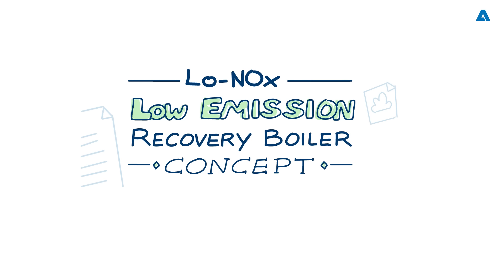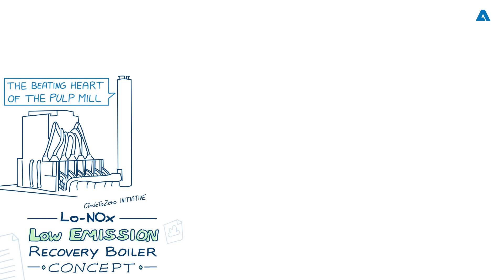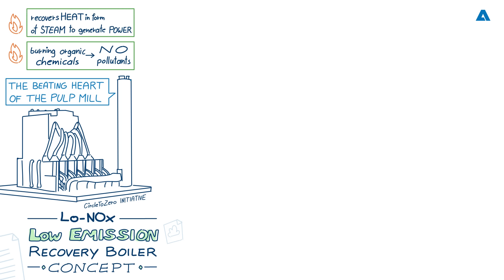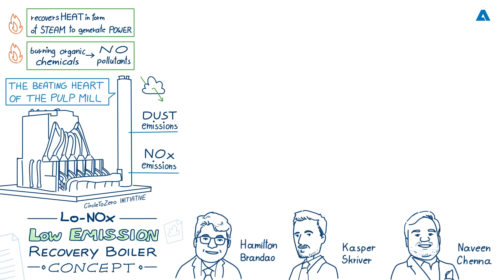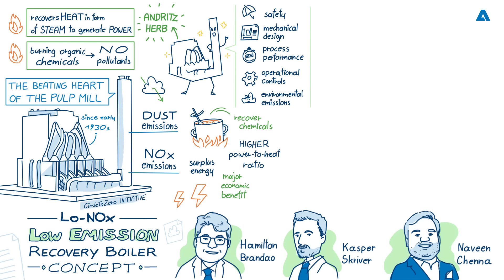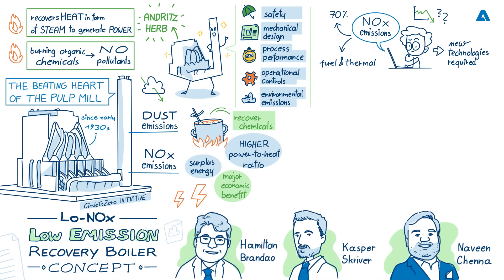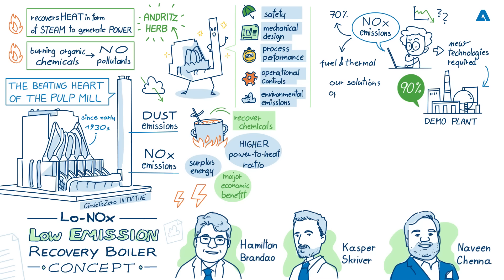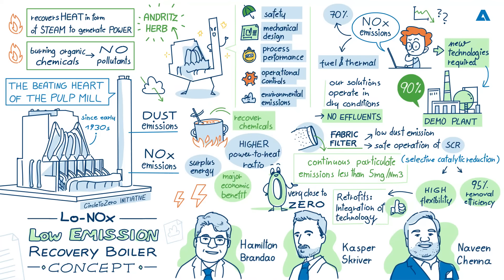#19 What are the possibilities to reduce NOx emissions from recovery boilers?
Often described as the “beating heart” of a pulp mill, the recovery boiler has come a long way since it was first invented nearly 100 years ago. Although recovery boilers carry out a virtually irreplaceable function at pulp mills, including the recovering inorganic chemicals, burning organic chemicals and recovering heat for generating energy, there is still work to be done when it comes to emissions - especially NOx emissions.

In general, emissions from the recovery boiler have decreased substantially over the last decades, for instance CO2, dust and sulfur emissions, however in the case of NOx emissions new technology has been required.

In this podcast we find out how ANDRITZ has developed its new "Lo-NOx" Low Emission Recovery Boiler concept. Hear from ANDRITZ experts Hamilton Brandao, Technology Director Recovery Boilers, Naveen Chenna, Director Research & Innovation Recovery and Power Side Streams and Kasper Skriver, Global Product Manager ESP, about the pilot trials and successful launching of the latest recovery boiler concept as part of the CircleToZero initiative.